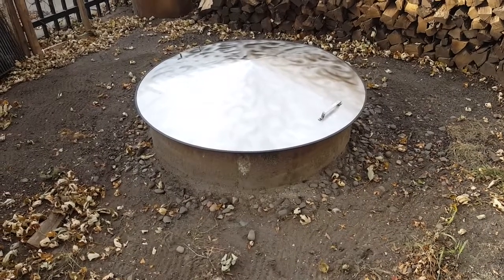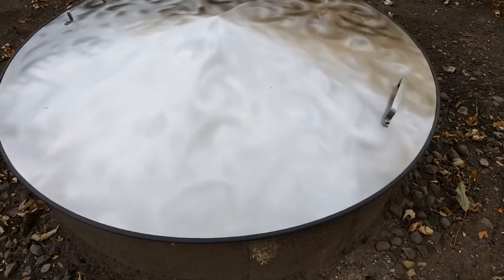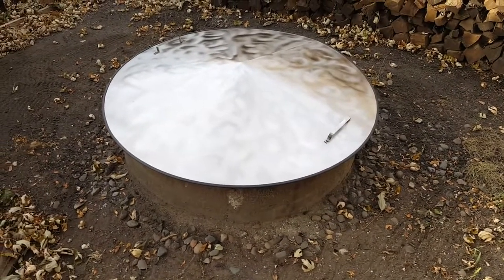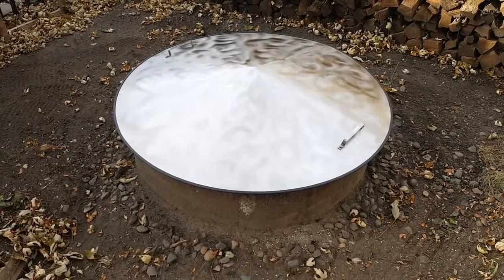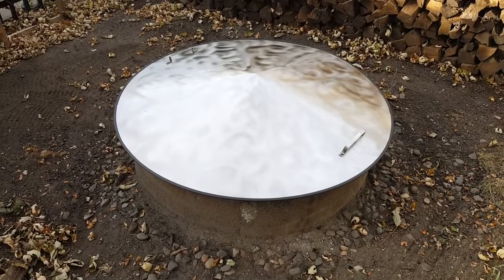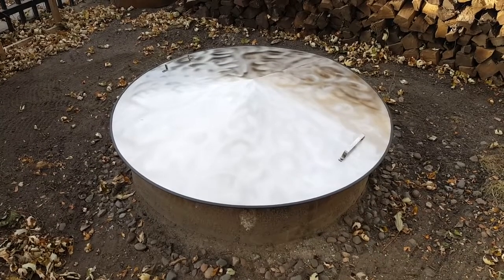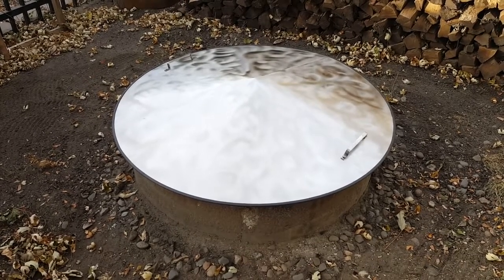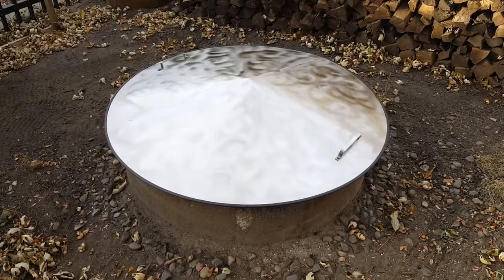Metal Conical Shape Fire Pit Cover Lid Made Stainless Steel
Higley Metals Manufactures Fire Pit Spark Screens,Conical Metal Covers made from mild steel and stainless steel.Keeps out rain,snow,yard debris,rodents,kids,and of course will snuff any fire.
Hand made one at a time,my fire pit